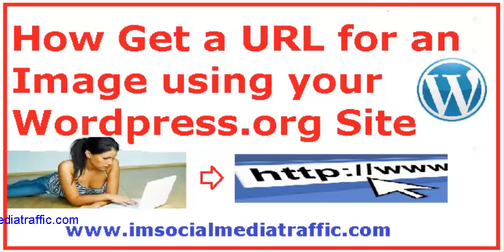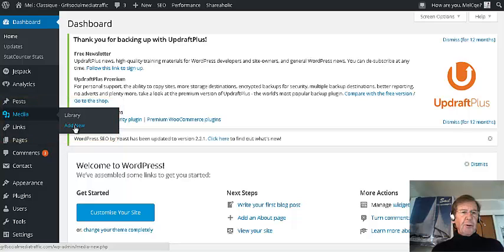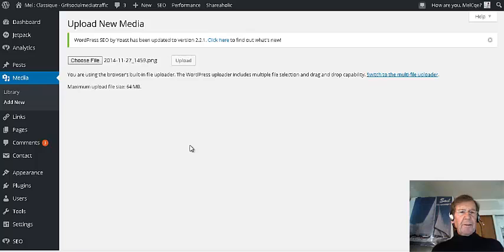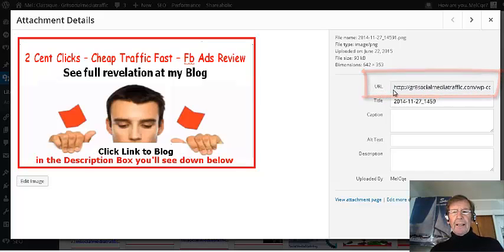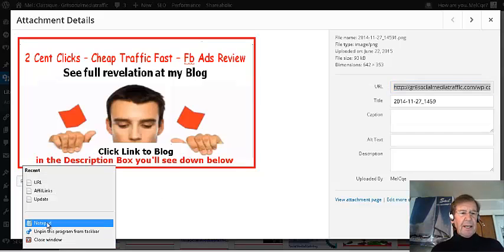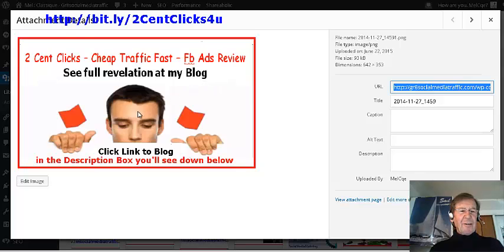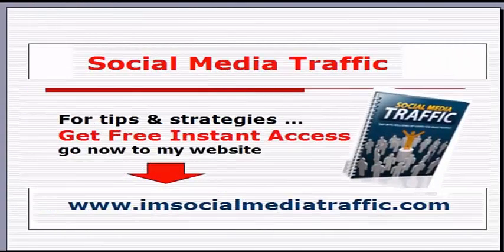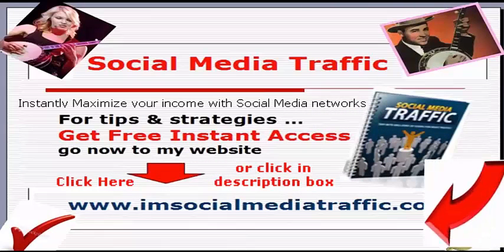How Get a URL for an Image using your Wordpress.org Site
Transcript ...
I’m at the dashboard of my Wordpress.org site. I go down the left hand column & find Media. Go across to the right & click on Add New. I click on the Choose file button, go to my Pictures library & I’m selecting this image. Click open. I see the image is ready to upload & I click on Upload. My image is Uploaded. I click on it & across to the right there is my URL which I simply highlight, copy & it’s ready now for pasting where I find I wish to use it. In the meantime I’ll just open my Notepad & paste it in there for future reference.
 Of course if you’re wanting 2 cent clicks for cheap traffic & fast, you can see the video at my blog & here is the link which will be clickable in this video & if it’s not, it’ll be clickable in the Description box of the video you’re watching.